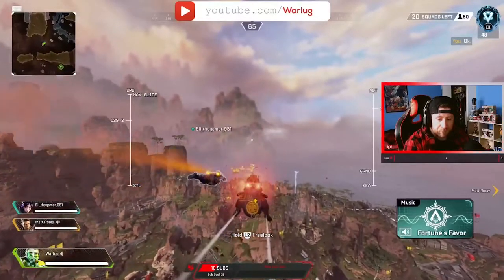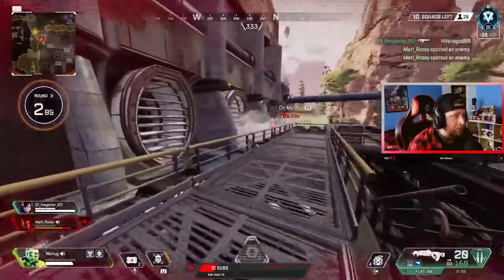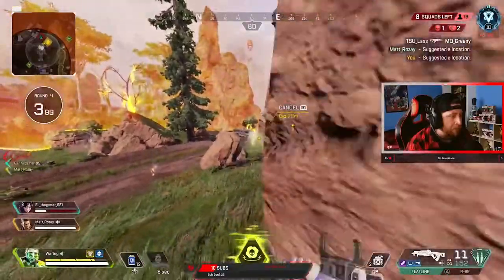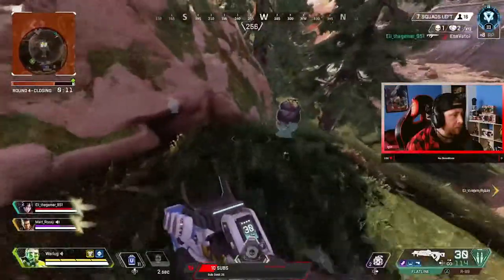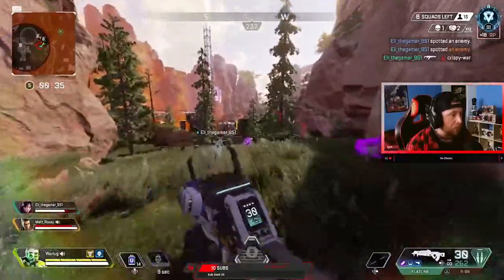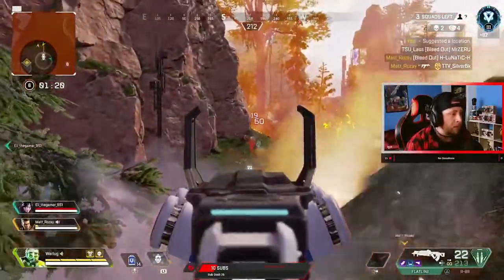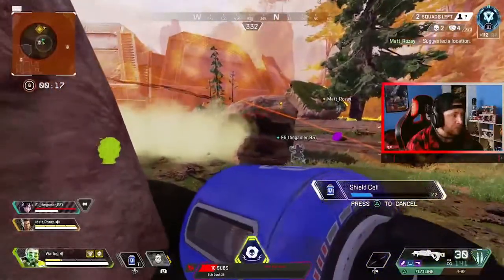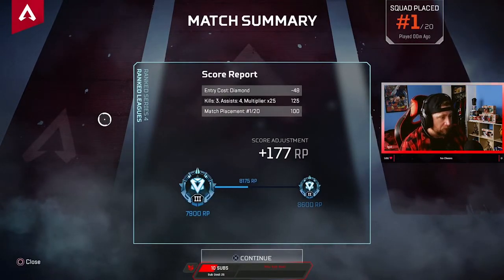Apex Legends EVO SHIELD VS GOLD SHIELD Which is Better?! (Best Tips)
Gold vs. Red Evo Armor in Apex Legends - Which is Better? In this Video I want to breakdown the debate of which armor is better in apex legends between the gold legendary armor or the red evo shield armor. Now both of these armors are going to make you better at apex legends, but which should you use and which is better for you. PLUS, im going to end the debate with the best armor in apex legends! Hope you Enjoy the video👍